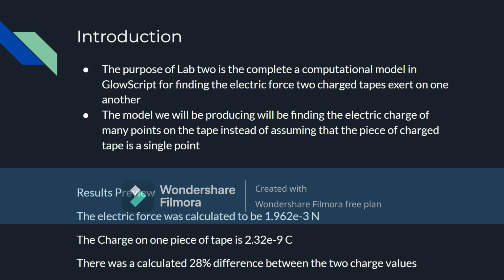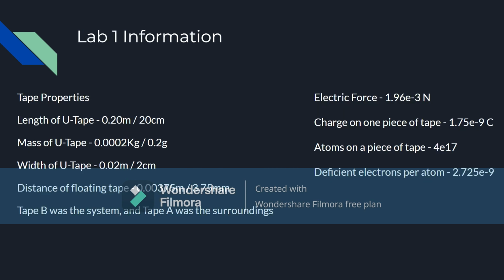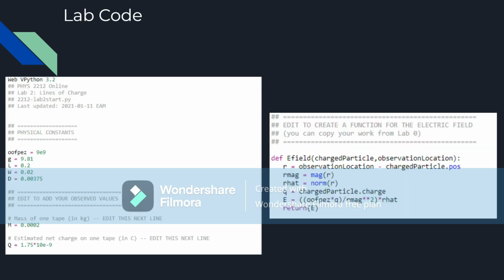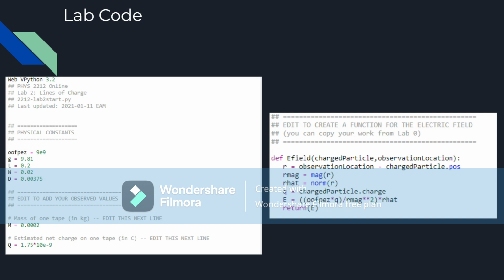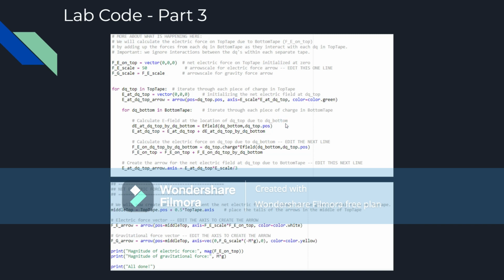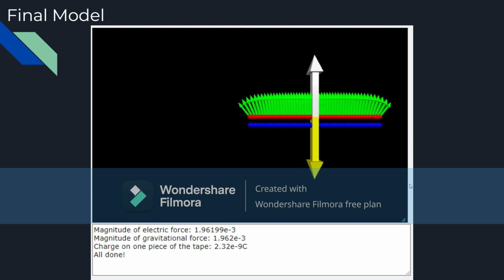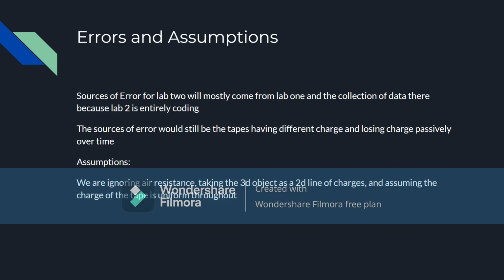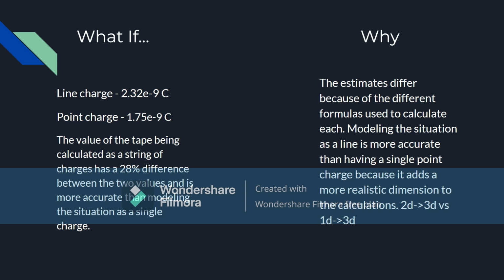Physics 2212 Lab 2 - Andrew Wood